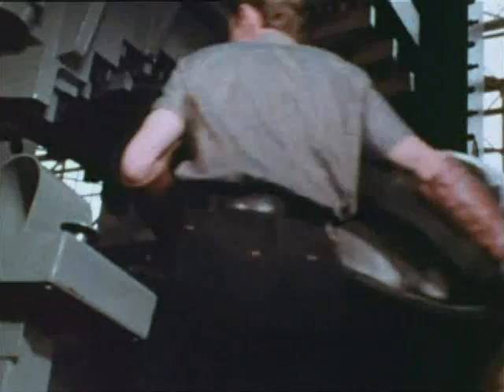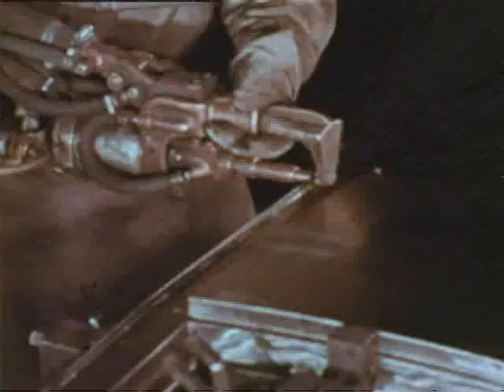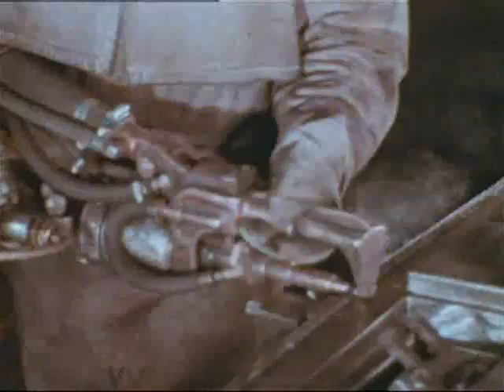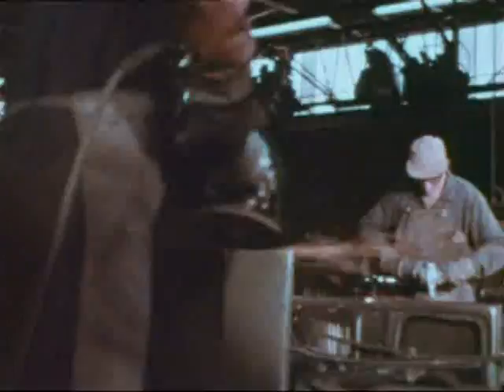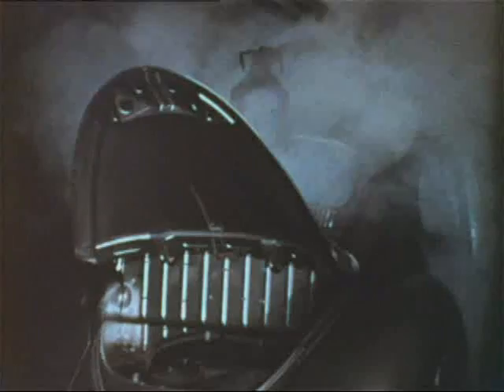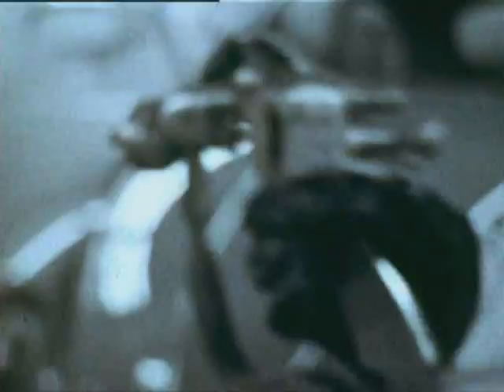Classic VW Beetle Bug Documentary Film Assembly Line DVD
This is just a short sample of what is on this DVD of the Australian VW assembly line in the early 60s.  Pretty amazing the way they make it look so easy to put those buggers together.